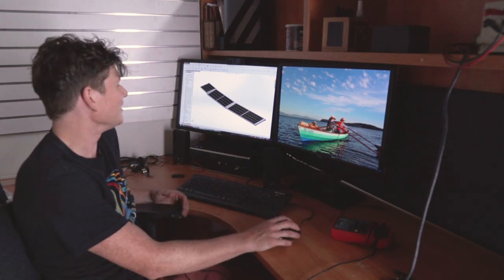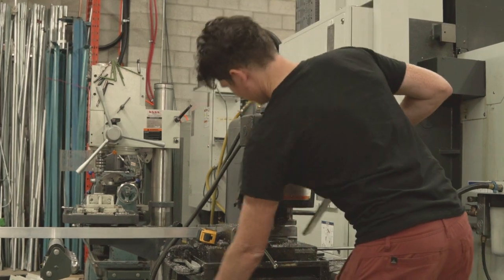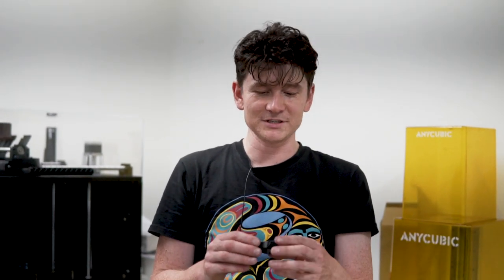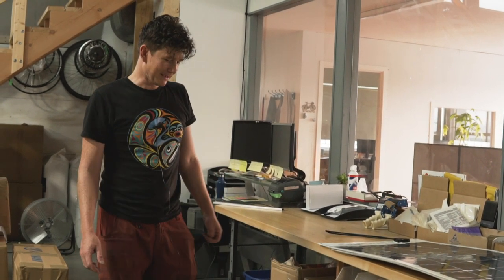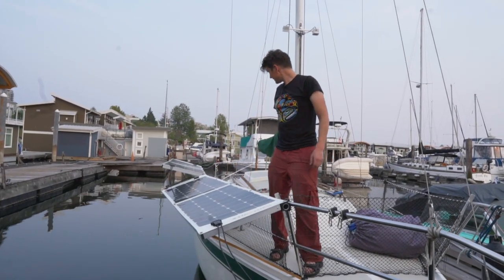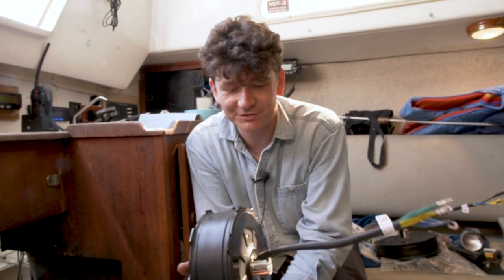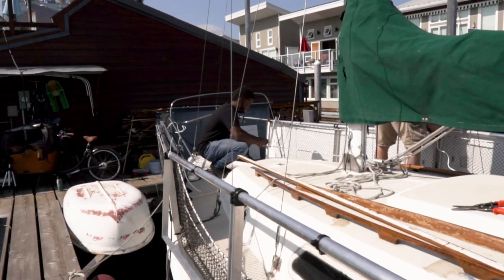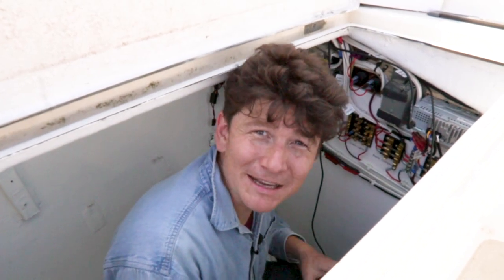Shamrock Electric Sailboat Conversion Part 4 - Installing a Massive Solar Array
Part4: WHAT YOU ARE WATCHING

This 4th video goes over the design, assembly, and installation of a large solar array that will let us charge the 72V lithium battery pack both while underway and at anchor.   All told we put 1300 watts of Sunpower flexible solar panels around the boat, 400 on each side and 500 on the back.  The side panels can fold up and down both to aim at the sun or be out of the way, while the rear panel can angle forwards and back as well.

It's a lot more solar than you normally see on a sailboat, but when all your propulsion is electric and our plan is summer coastal cruising in frequently low winds, then every watt is worth it to harvest!

We used a mixture of 3D printed fittings and aluminum tubing to make the panel support structure and attachment anchors to the boat, and it all came together in about 1 week's time before a planned mid-August sail trip.

Please read this forum thread for more detailed technical information on this project: